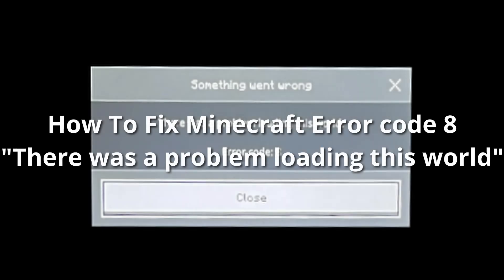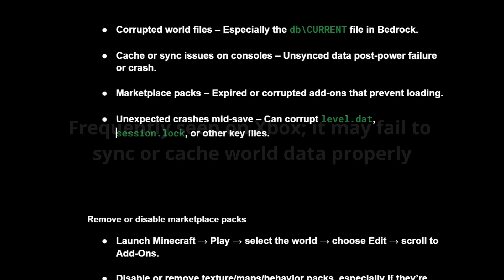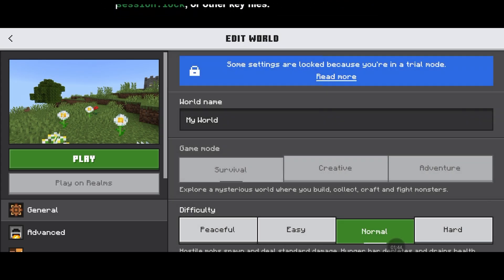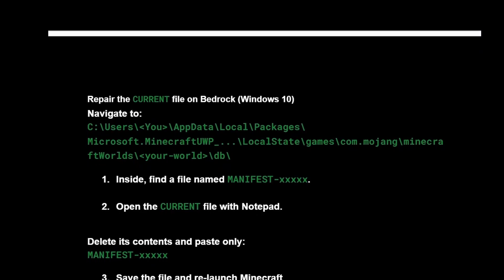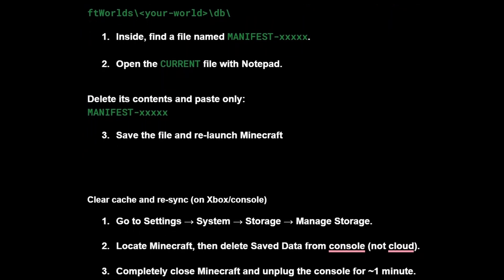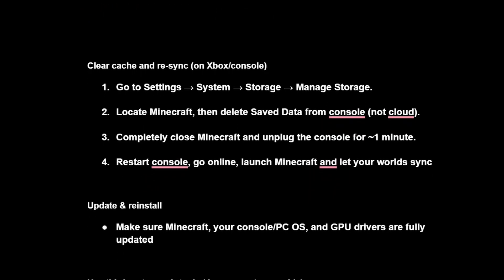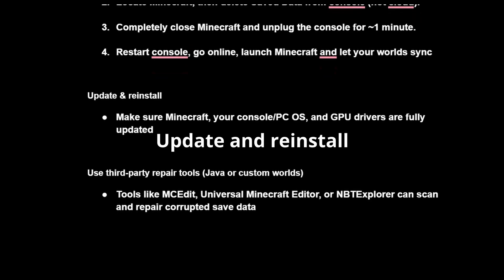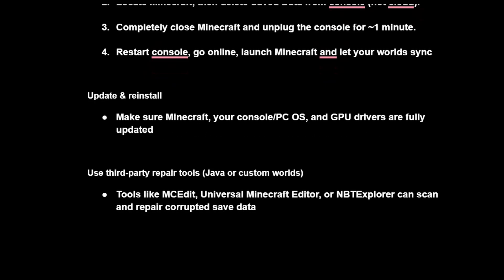How To Fix Minecraft Error Code 8 - There was a problem loading this world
In this video I show you How To Fix Minecraft Error Code 8 - There was a problem loading this world